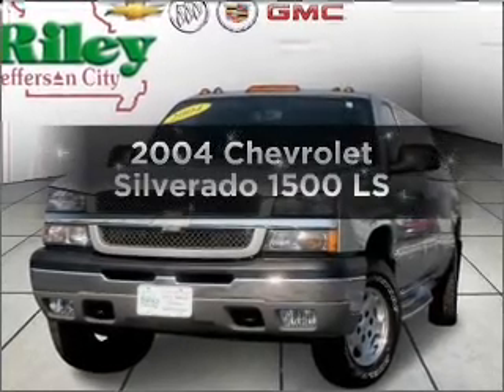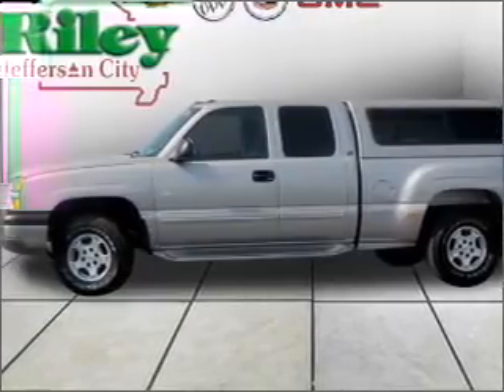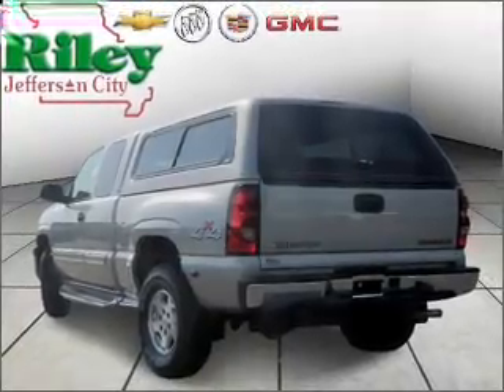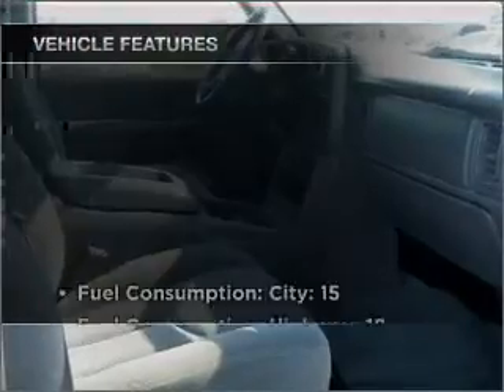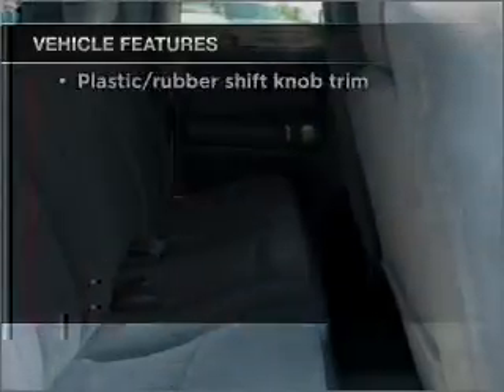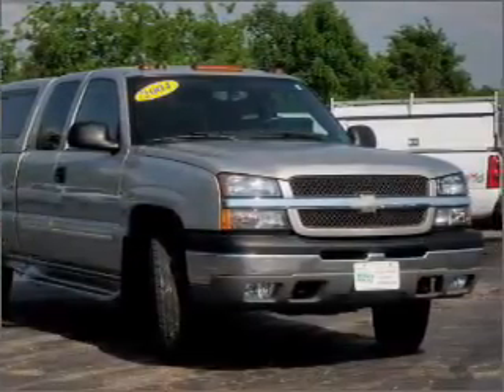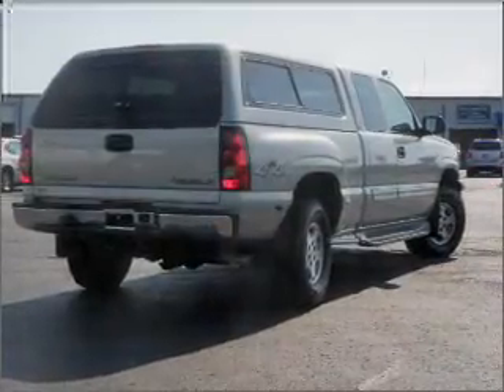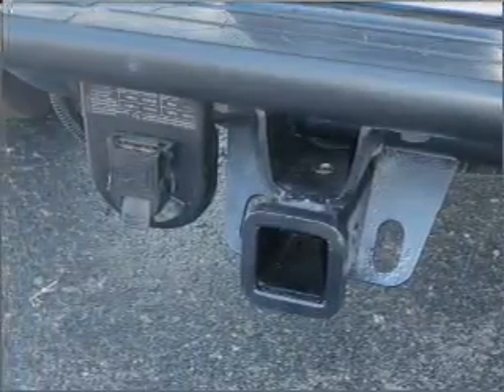2004 Chevrolet Silverado 1500 - Jefferson City MO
Year: 2004
Make: Chevrolet
Model: Silverado 1500
Trim: LS
Engine: 5.3 liter 8 cylinder 16 valve
Transmission: 4-Speed Automatic
Color: Pewter
Mileage: 44640
Address:
2033 Christy Dr